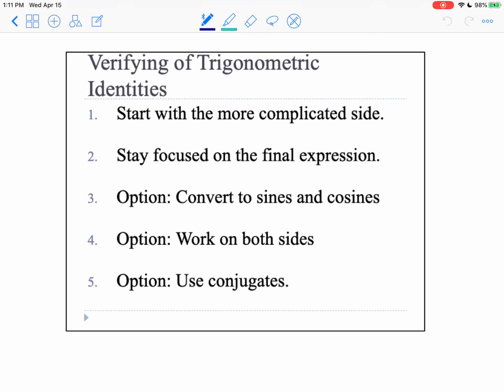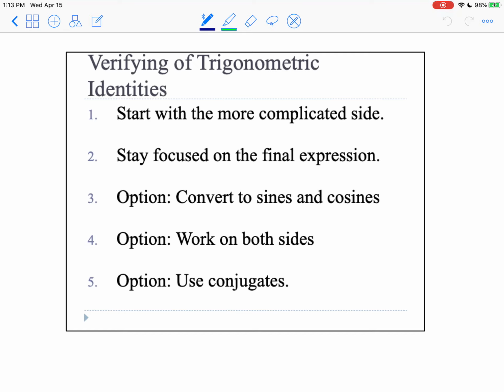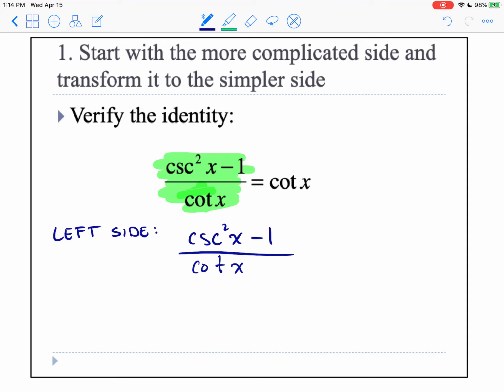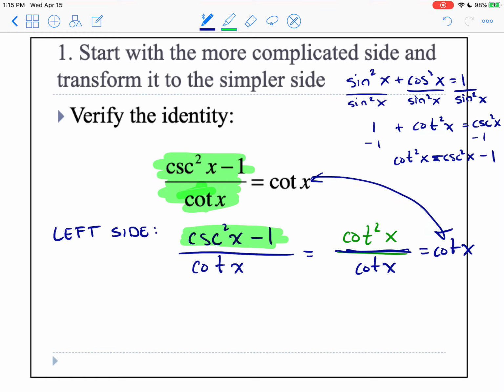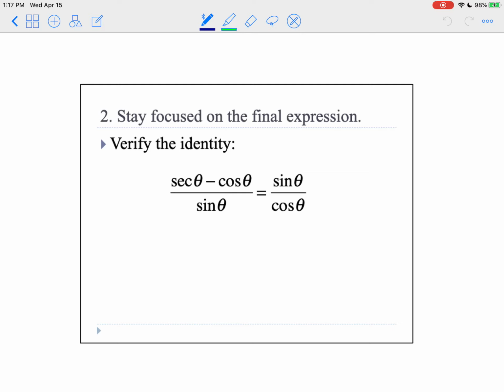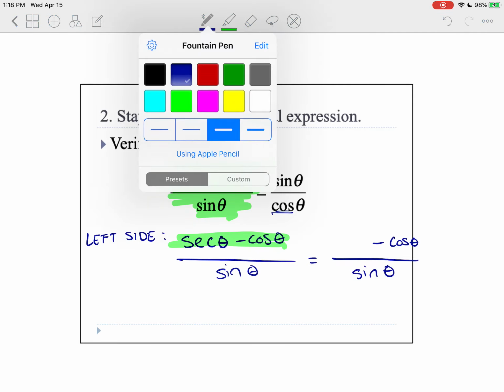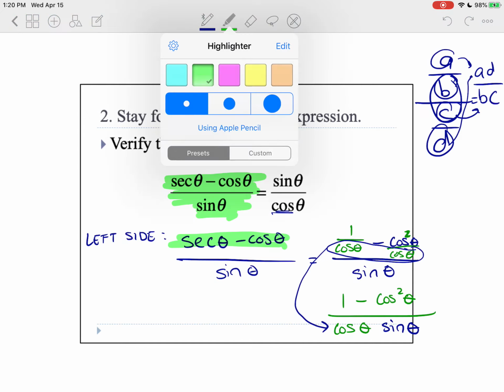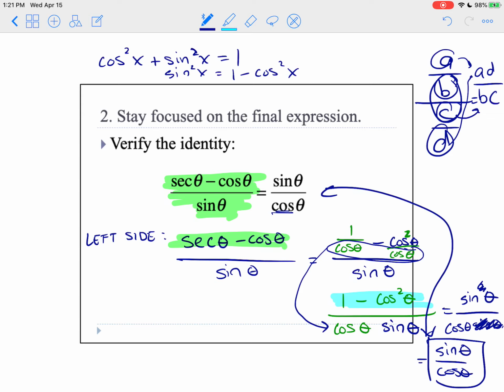1.3 Trigonometric Identities and Equations Lecture